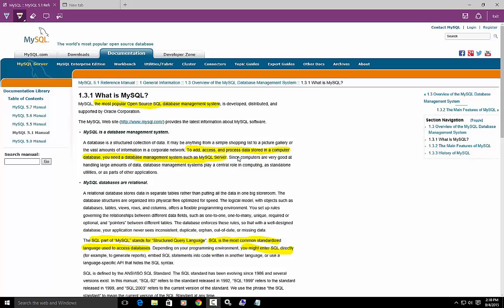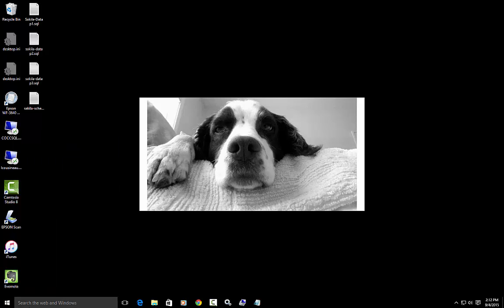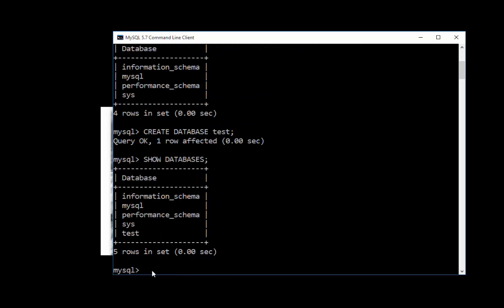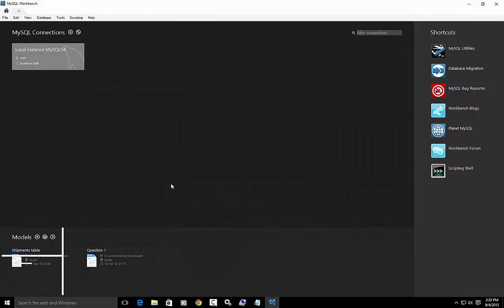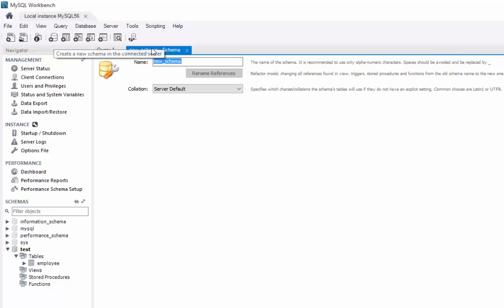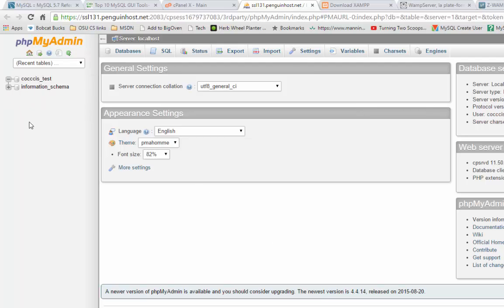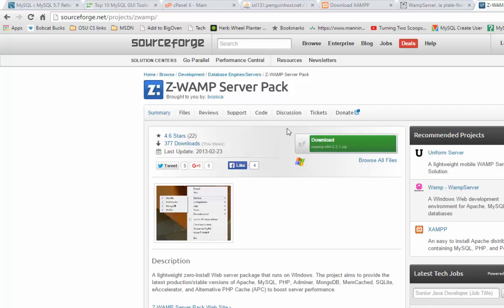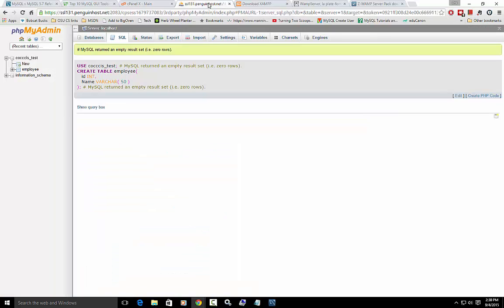What is MySQL